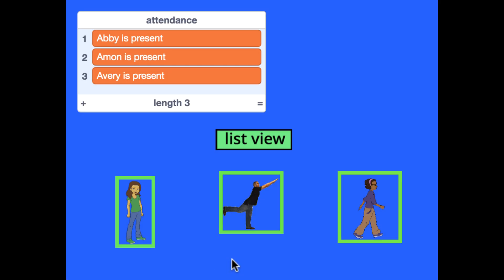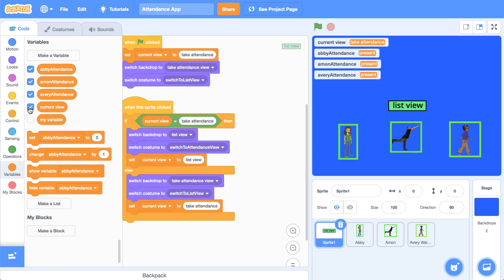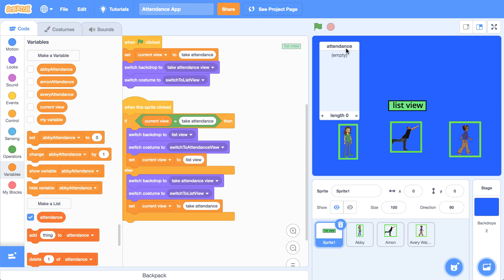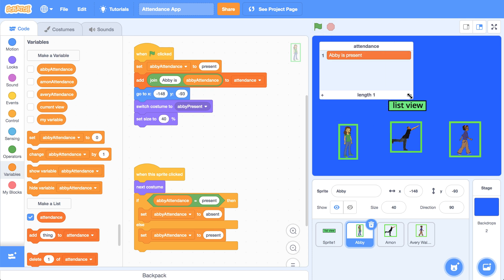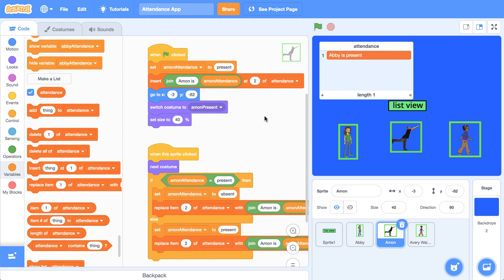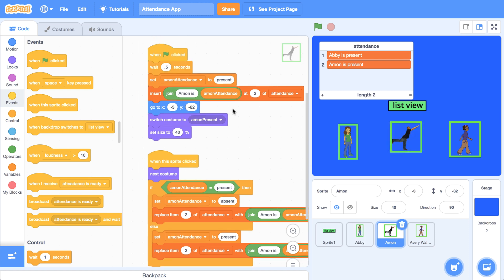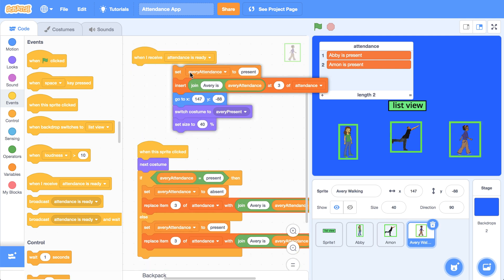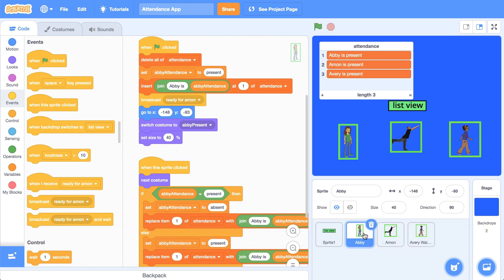Scratch - How To Insert And Replace List Items (Part 4)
In this video, we use a list to store the attendance status for all of the students in one place.

My Gear:
2 Neewer 700W Softboxes Kit